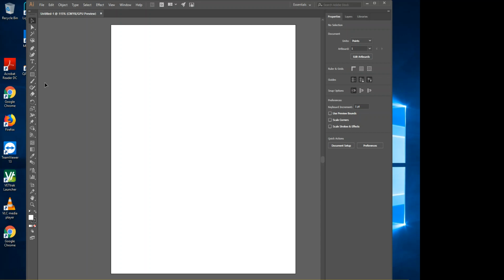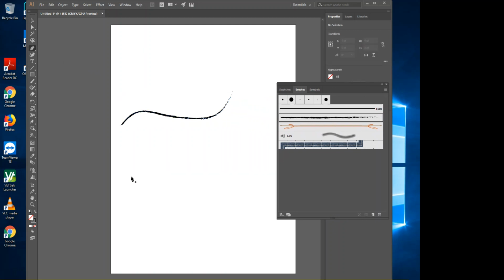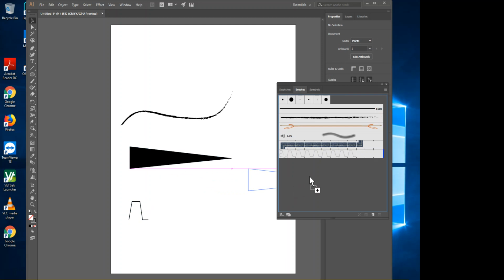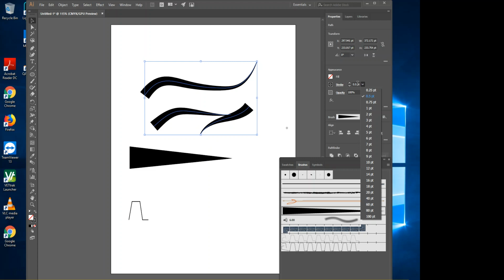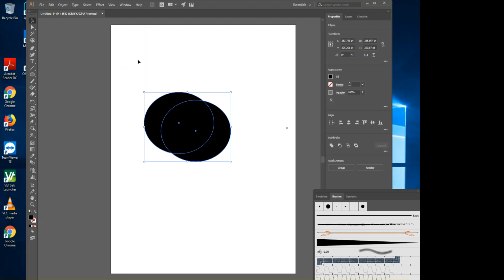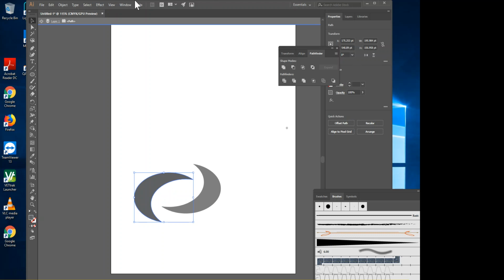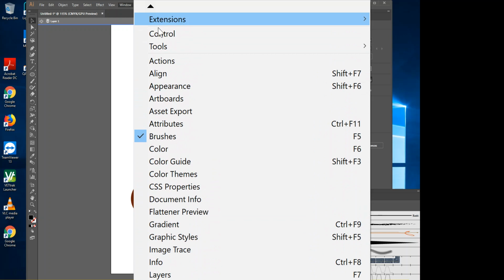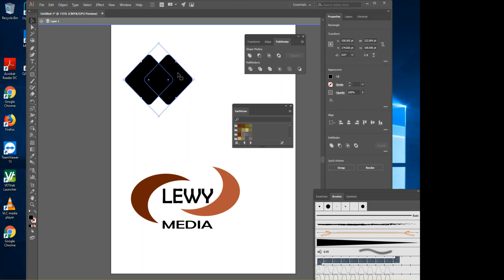DesignCluster Ex1 Illustrator